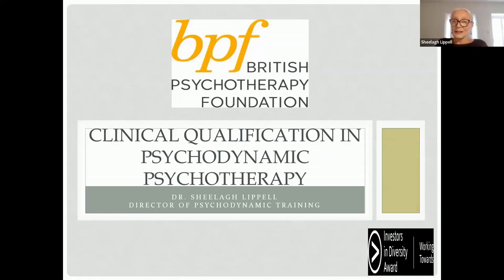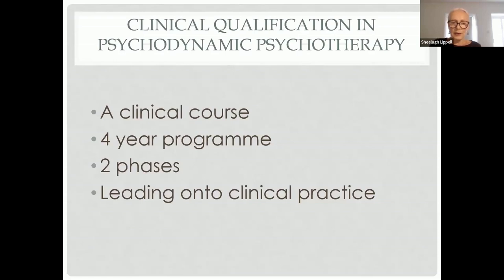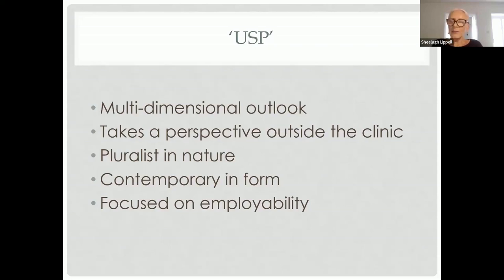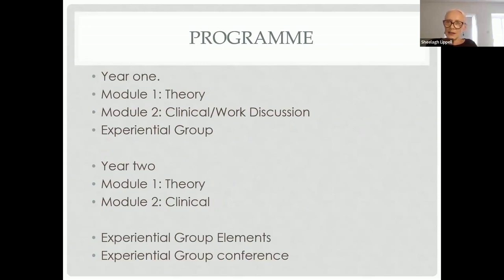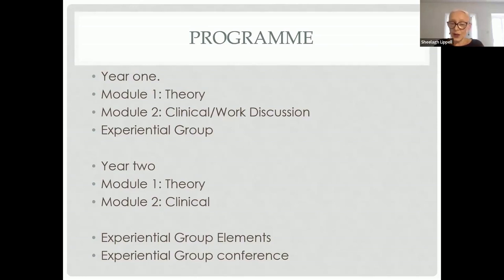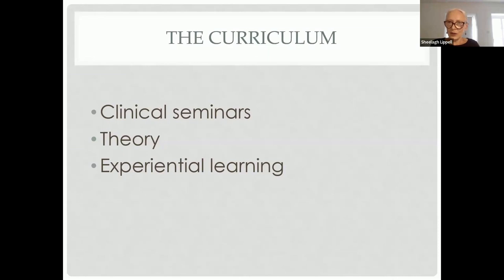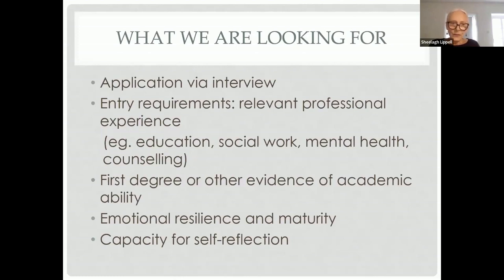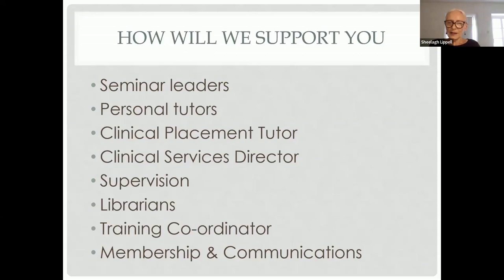Bpf Online Open Day 2023: Psychodynamic Psychotherapy Training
Course Director, Sheelagh Lippell, provides and overview of the bpf's Psychodynamic Psychotherapy training.